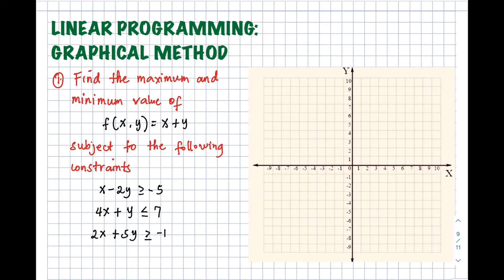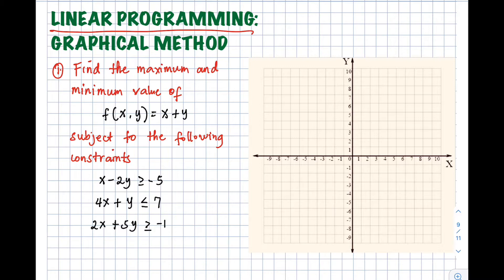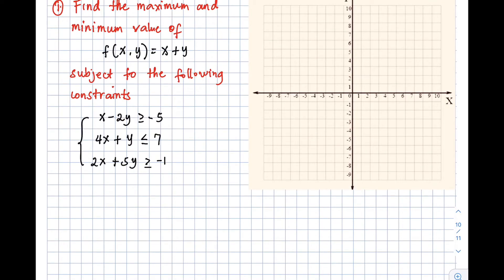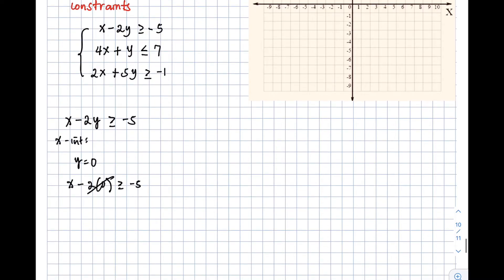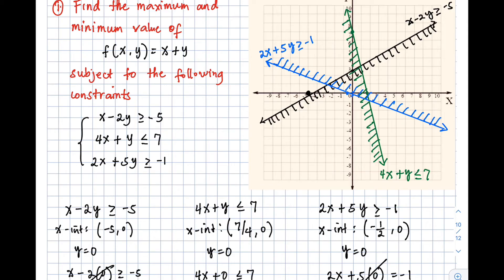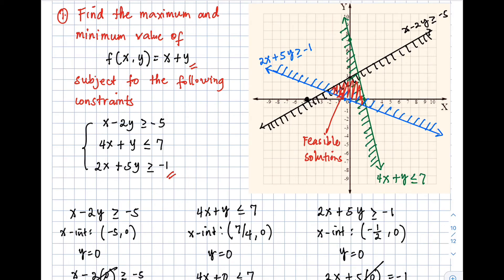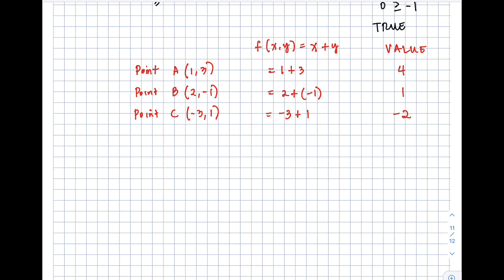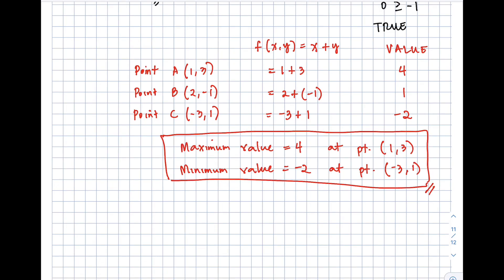SOLVING A LINEAR PROGRAMMING PROBLEM | GRAPHICAL METHOD | PART 1 | PROF D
Solving a linear programming problem by using Graphical Method
(maximum and minimum value)

By Prof D